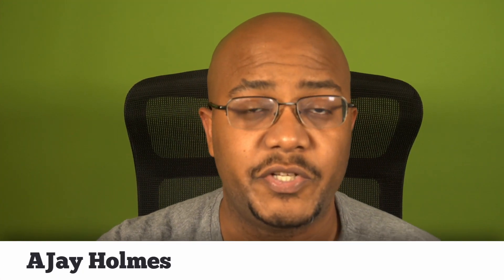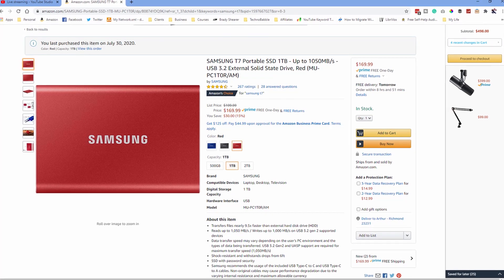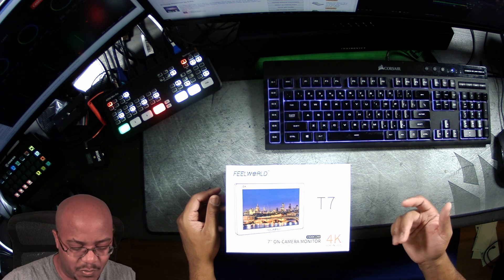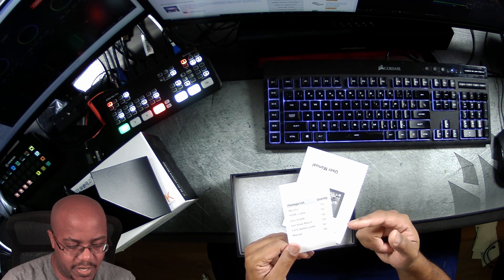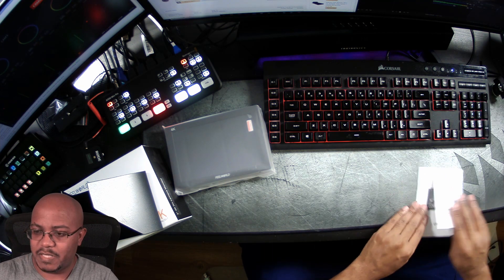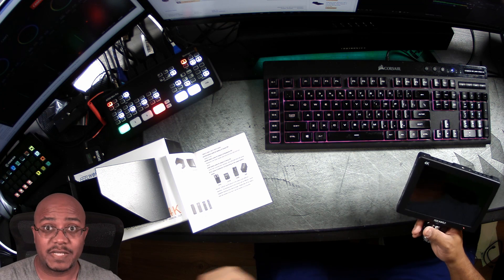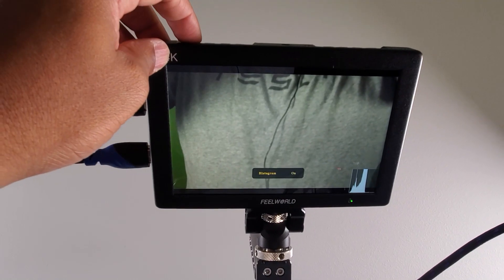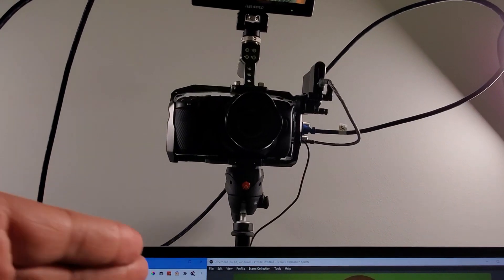FEELWORLD T7 7 INCH CAMERA FIELD MONITOR | Unboxing, Setup, & Review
In this video, we are unboxing, setting up, and reviewing the Feelworld T7 camera field monitor.

I am adding this to my BMPCC 4K so that I can first, see myself when using this for YouTube videos and for easier viewing when using this camera on-site for client projects.

For those interested in this monitor, it DOES NOT INCLUDE A BATTERY.

== PRODUCT LINKS ==
Feelworld T7
SMALLRIG Field Monitor Mount
BMPCC 4K
Samsung T5 1TB

== TIMESTAMPS ==
0:00 - Video Intro
0:08 - Opener
0:20 - Greeting
0:38 - Content Start
3:24 - Unboxing
10:04 - Connecting to BMPCC 4K
12:10 - Device Menu
15:27 - Placement
17:05 - Staying Within Budget
18:30 - Church Uses
19:20 - Closing Thoughts
20:20 - Patreon Shout Outs
21:06 - Outro

4-M.E. (Modern Media Ministry Made Easy) is a Facebook Group community of people in ministry just like you were we can share and grow together.